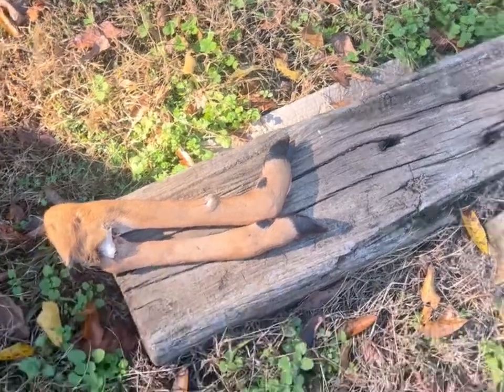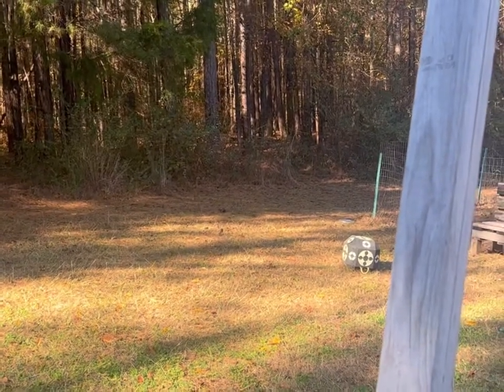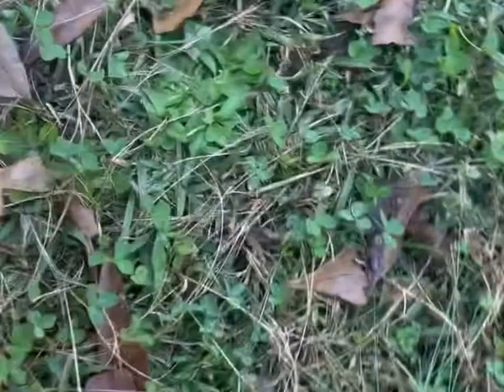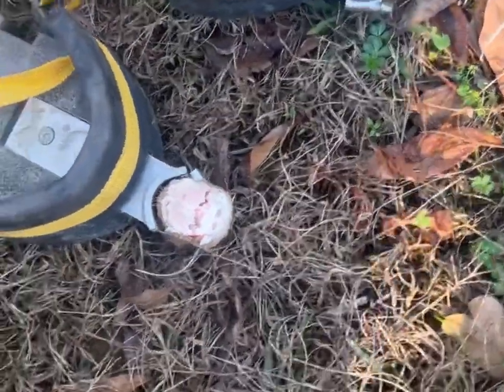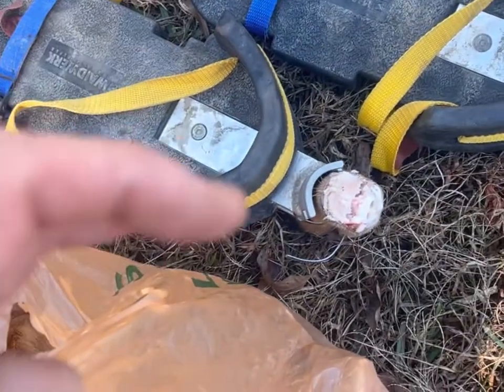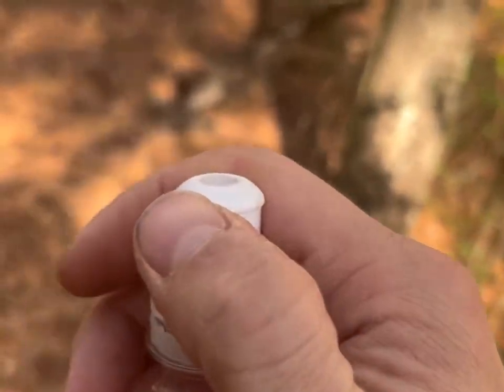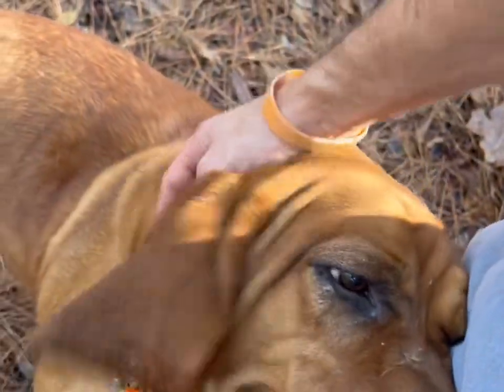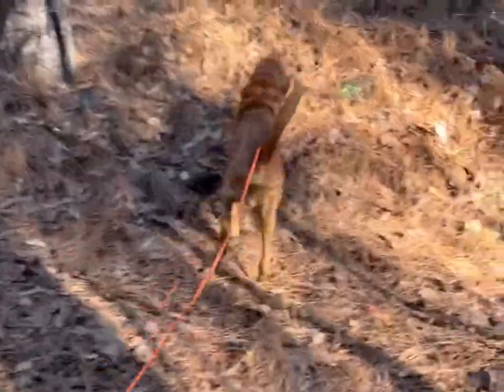Bloodhound-training to track wounded deer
This is a regular practice to keep Copper sharp and increase our chances of recovering deer that we have wounded and cannot find.